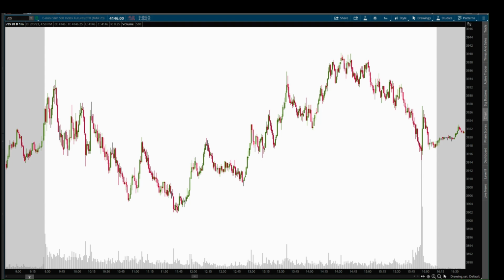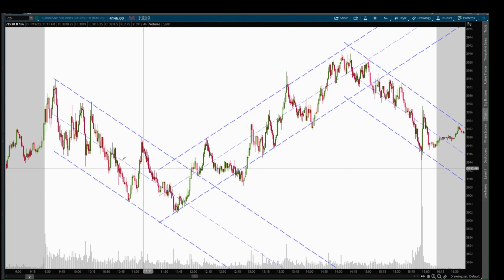Unlocking the Hidden Secret of Volume Analysis for Day Trading or Scalping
In this video, we'll discuss the hidden secret to unlocking the power of volume analysis as applicable to Scalping or Day Trading.

If you're looking to day trade successfully, then you need to learn how to use volume analysis along with having a good Trading Plan that you are confident about. This unique take on Volume will help you spot profitable opportunities and make better decisions when trading Futures or Stocks or Forex.